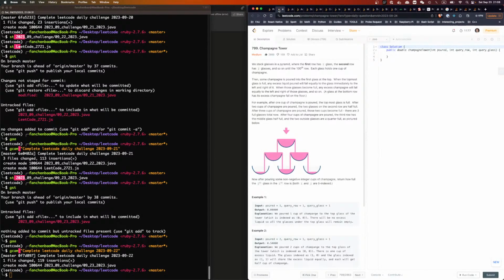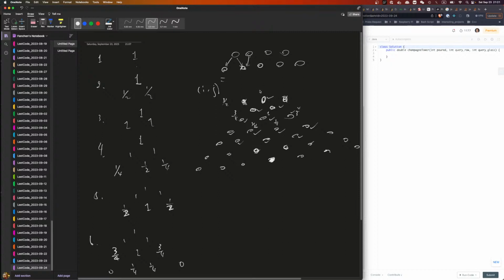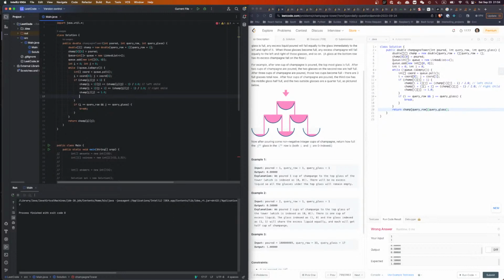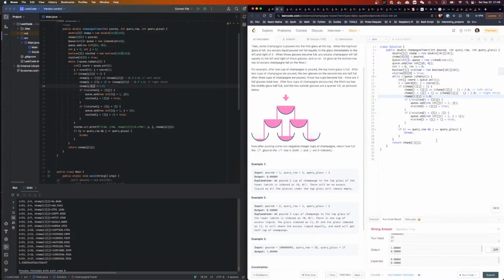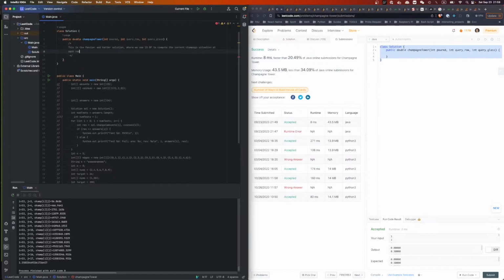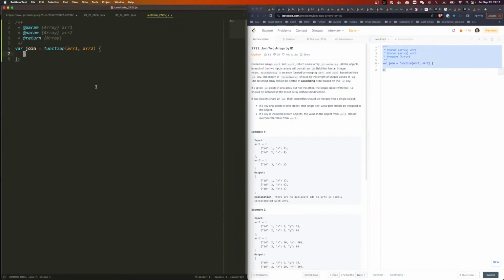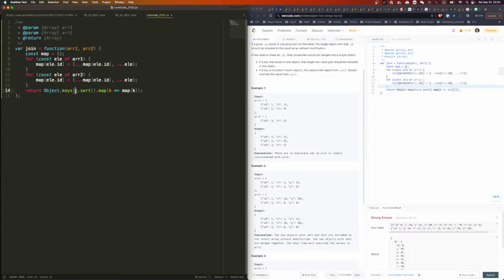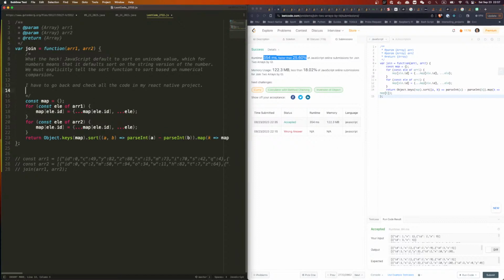2023-09-24 LeetCode 799 & 2722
Qué?! JavaScript ordena una lista de números por la versión de string? Debo verificar todos mis proyectos de JavaScript que si he cometido este error.